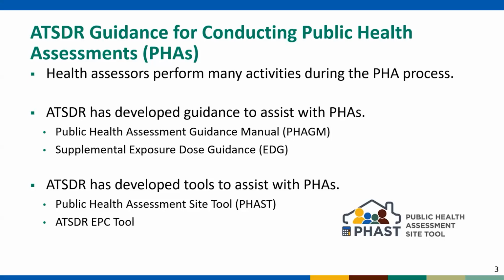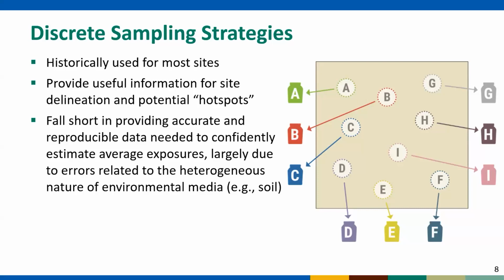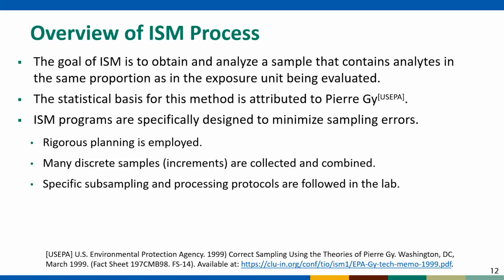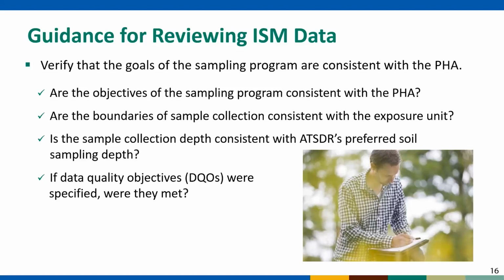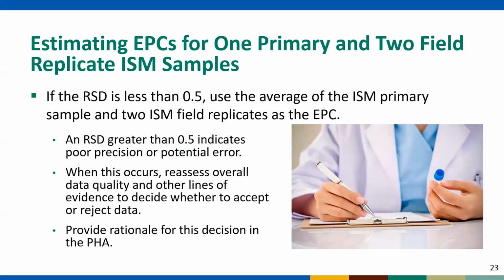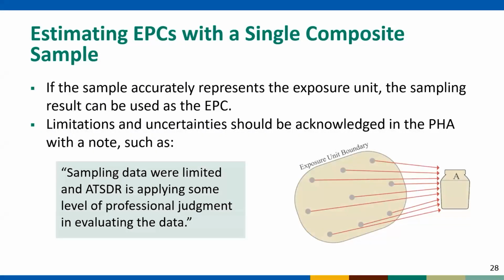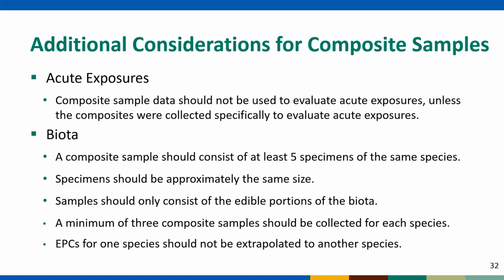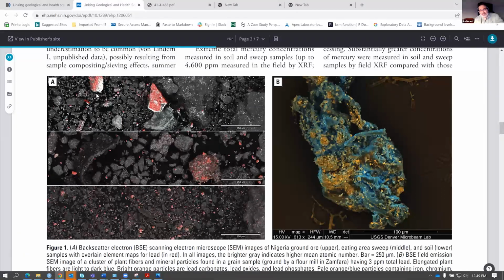Exposure Point Concentration Guidance for Non-Discrete Sampling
Trains health assessors how to calculate exposure point concentrations (EPCs) for non-discrete sampling data.